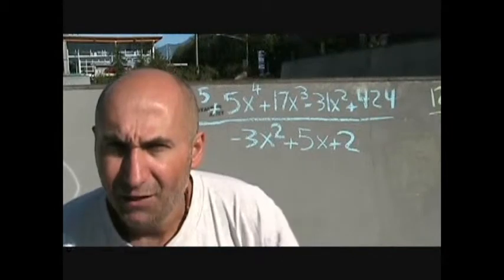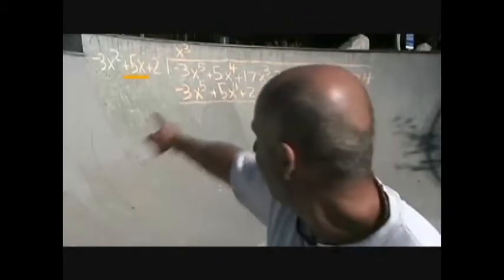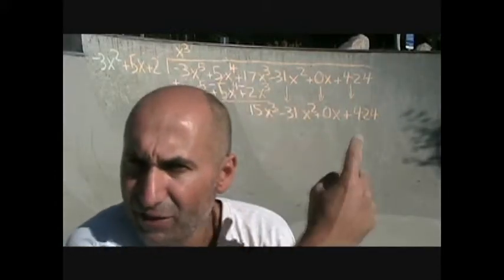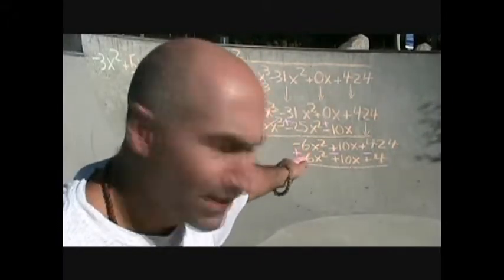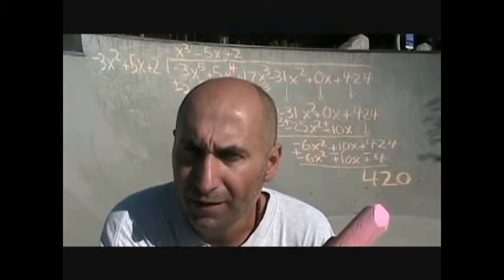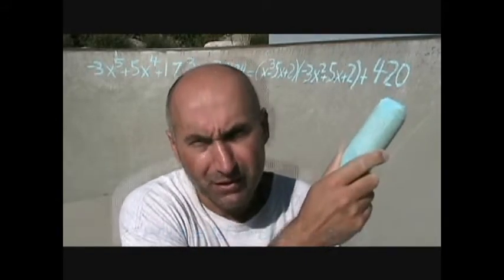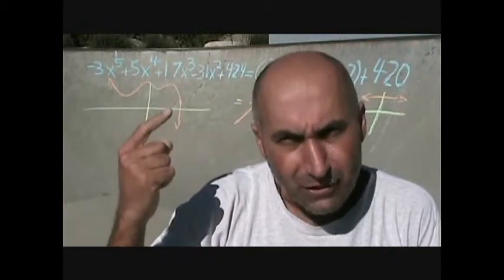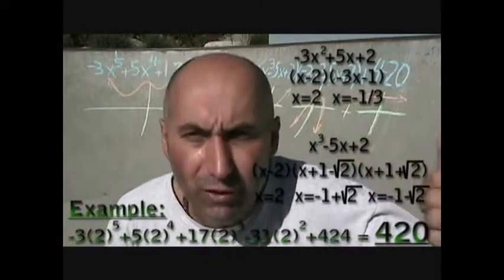Polynomial Long Division Part 4: Synthetic Division Part 7: Factoring Polynomials Part 26 (Math 124)